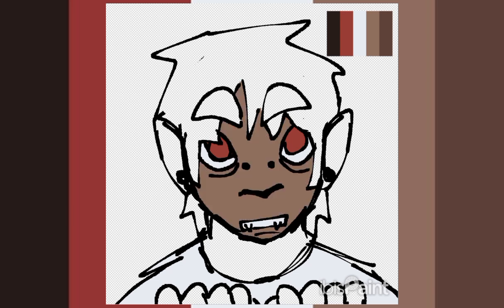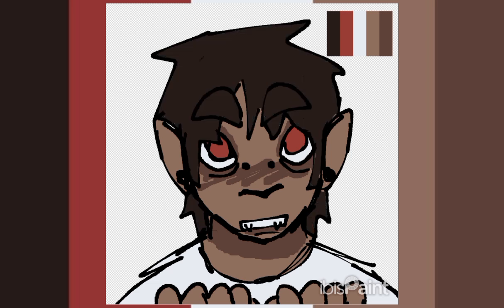Making Characters out of Color Pallettes PART 2 🌷🌺🐺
Time Stamps:
Intro: 0:00
Flower Girl 🌷: 0:18
Gyaru Girl 🌺: 3:29
Werewolf Guy 🐺: 6:49
Outro: 9:08
Pasta: 9:19